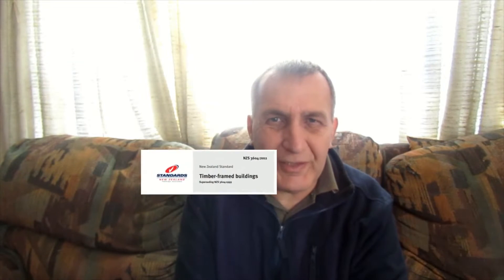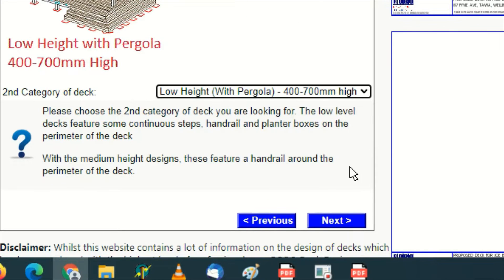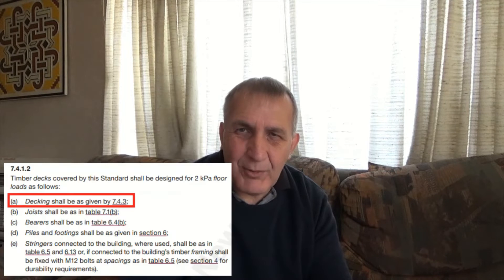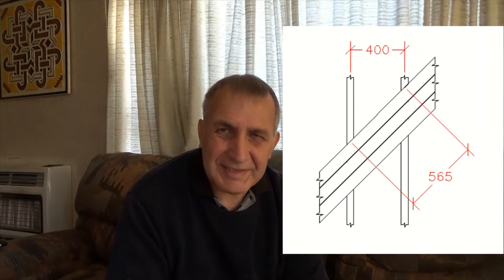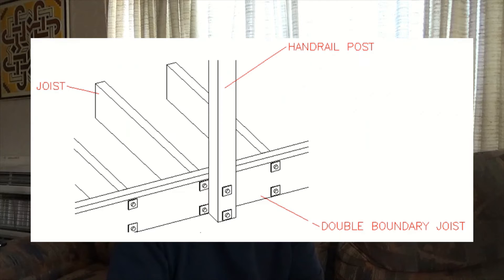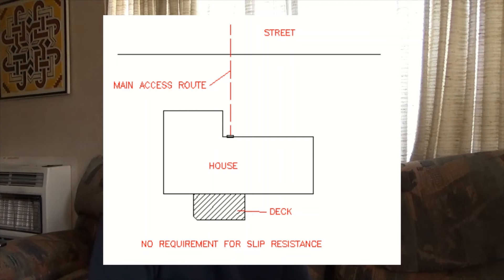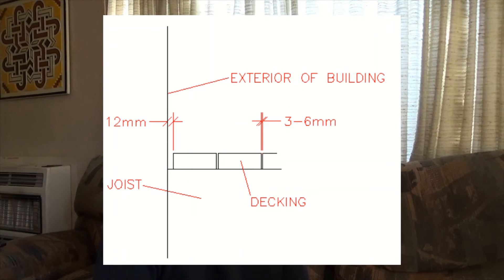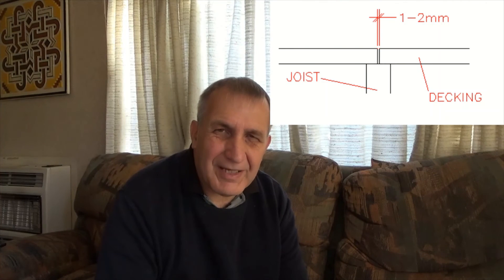Decking for a New Zealand deck (part 1)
One of the most obvious parts of a deck, but what do the building code regulations say about decking for a New Zealand deck? Part 1 of this video covers all the little hidden building codes regarding decking. Part 2 will come out later and will focus on the typers of materials for decking.

Please note diagrams, tables and references are from NZS3604. ROBO Design Solutions are not the owner of this information, but has been copied under: